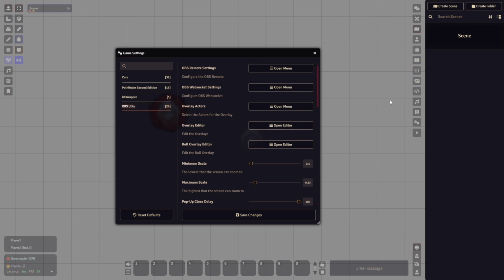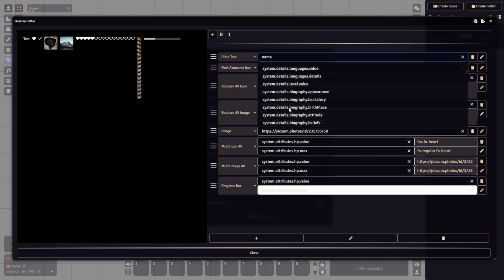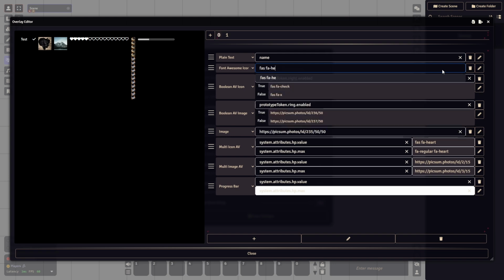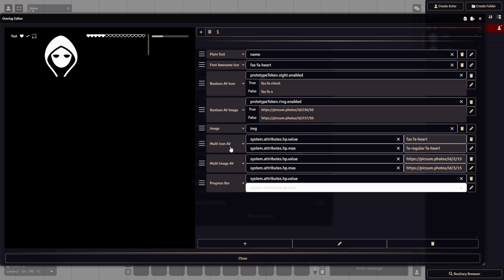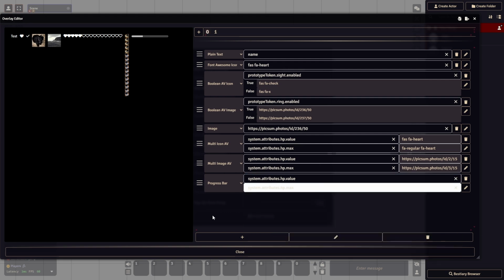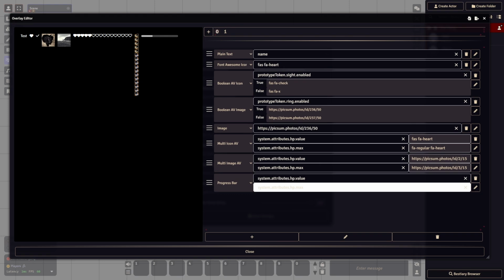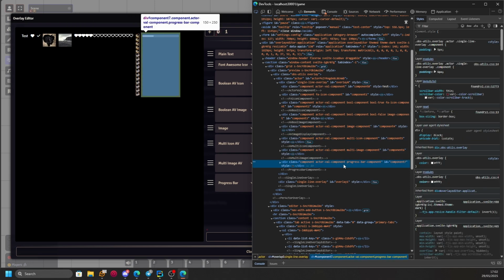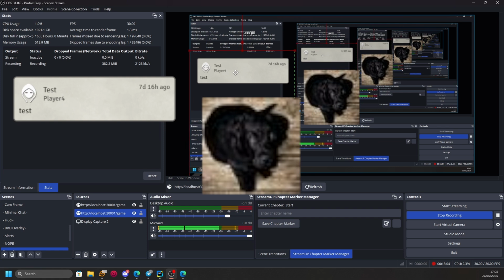OBS Utils - Stream Overlays